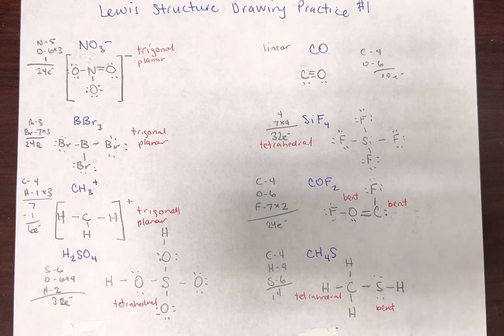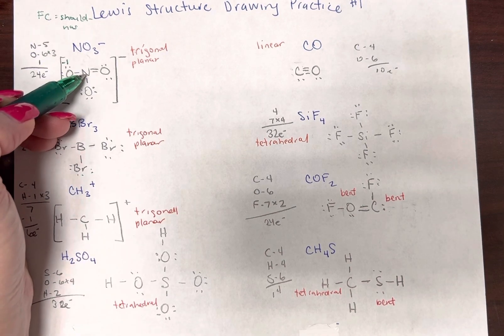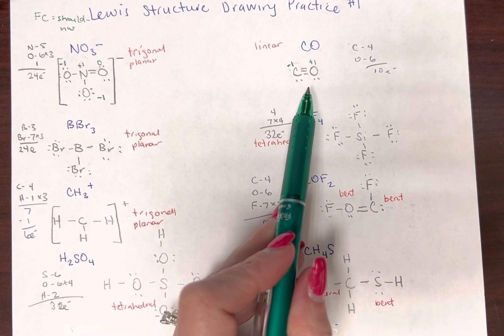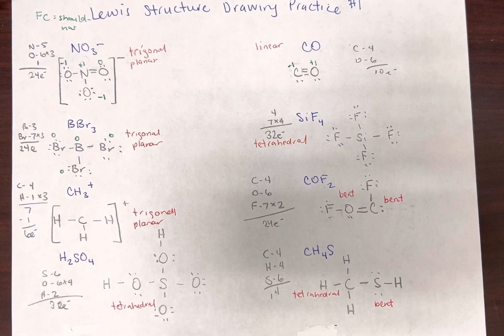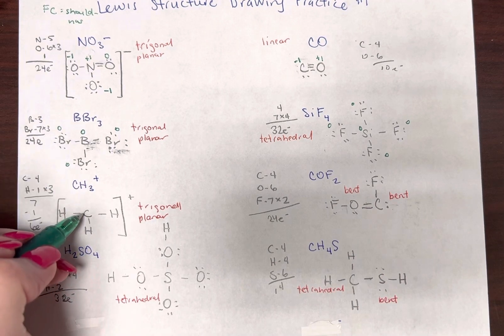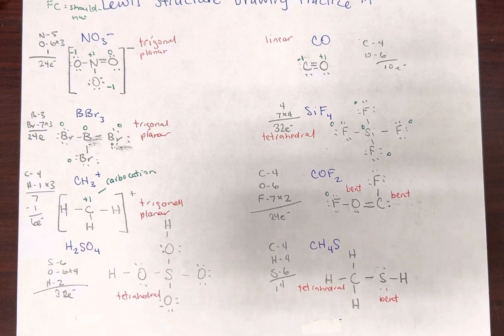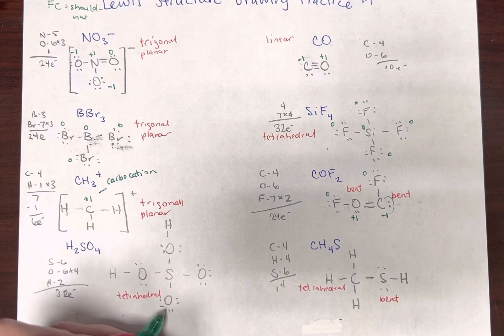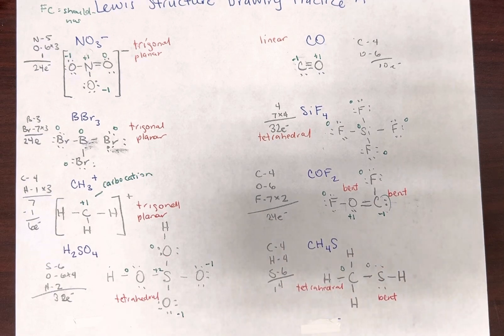Preparing for OChem—Formal Charge Practice 1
Using Lewis Structure Practice 1, we are going to assign formal charges to each atom in the structure. KEEP THIS PAPER! You’ll still need it for future videos.